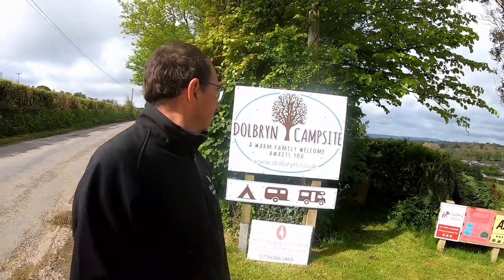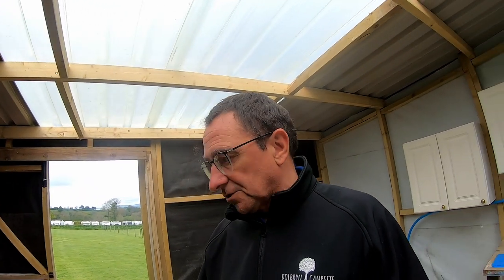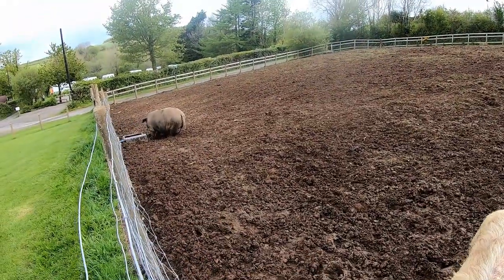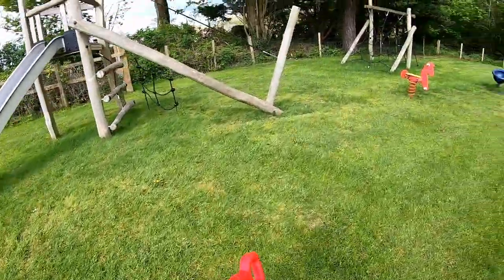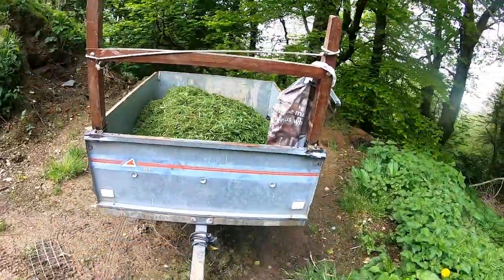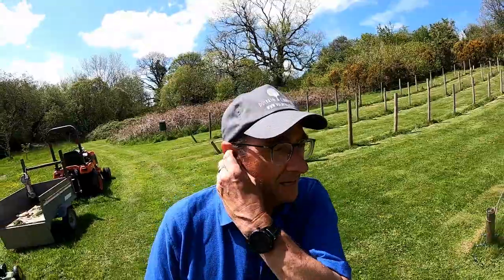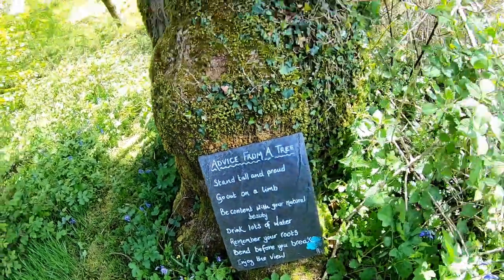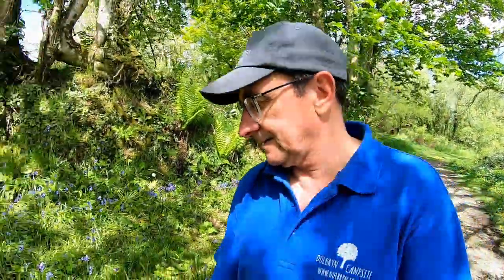Campsite Facilities are back OPEN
Campsite facilities are  now back open at last on camping caravan and motorhome sites. They were allowed to open today the 17th May 2021.
Another Vlog about being a campsite warden